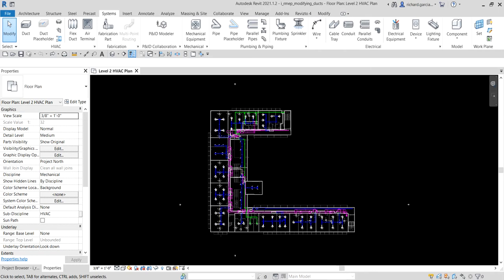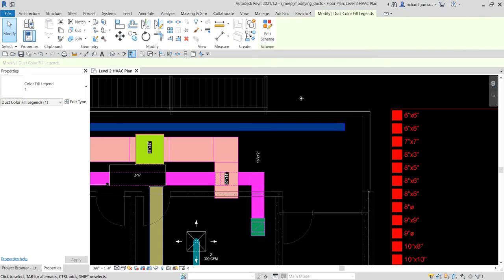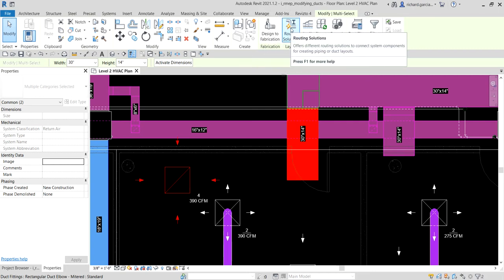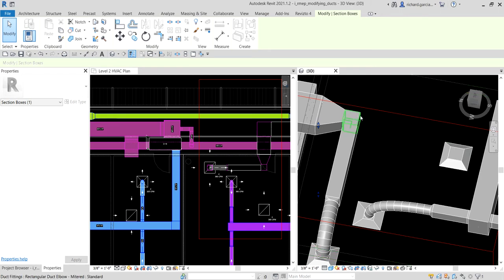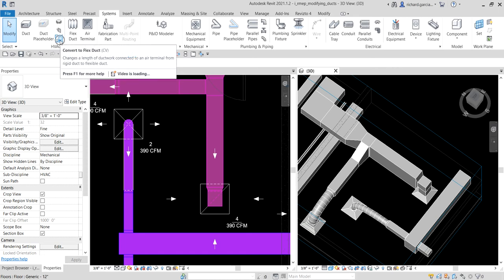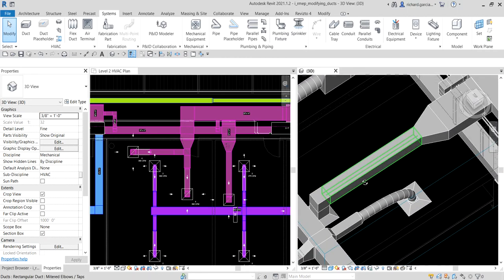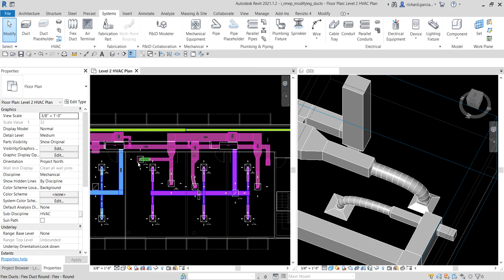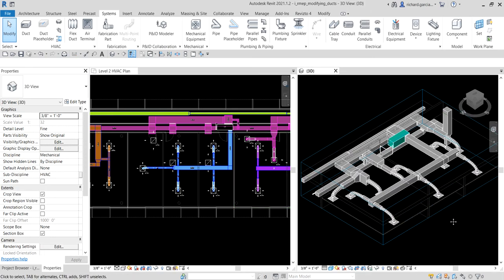REVIT MEP 2021 - STEP BY STEP TUTORIAL 15 - CREATING AND MODIFYING DUCTWORK